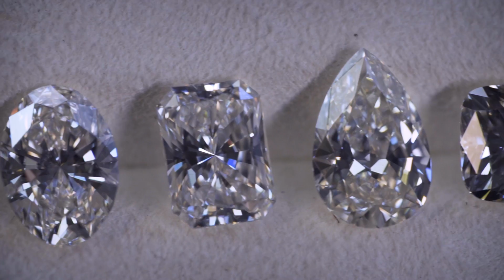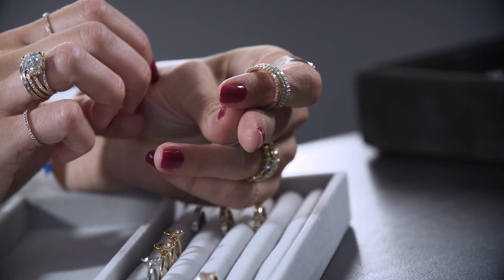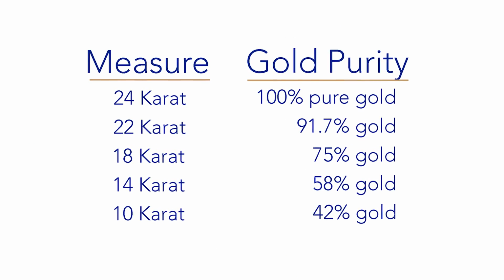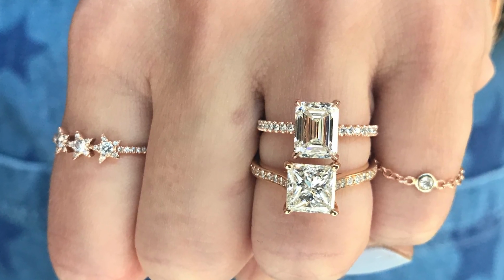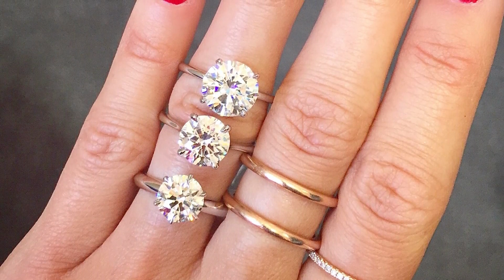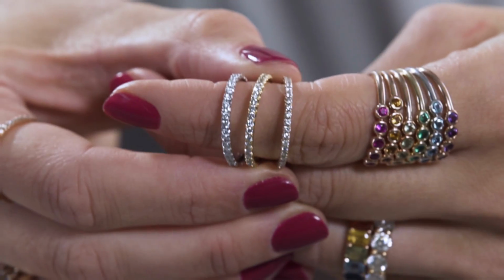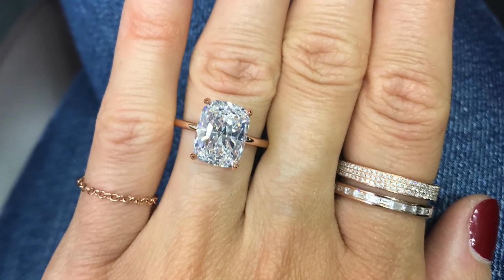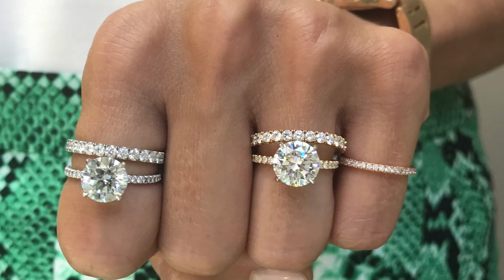Diamonds 101: Engagement Ring Metals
In this video we talk about the different types of metal used in Fine Jewelry, what the differences are, pros/cons of each, and how to choose the right metal for your project.